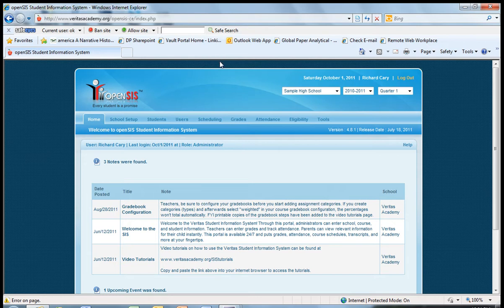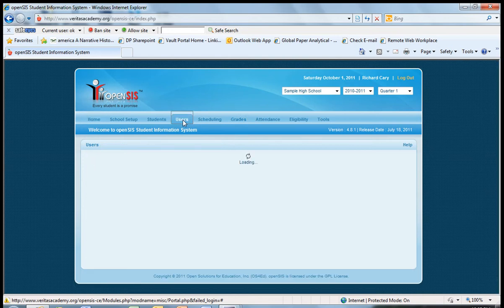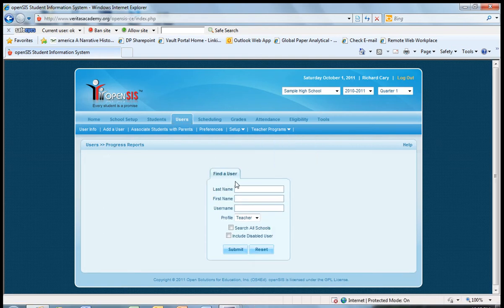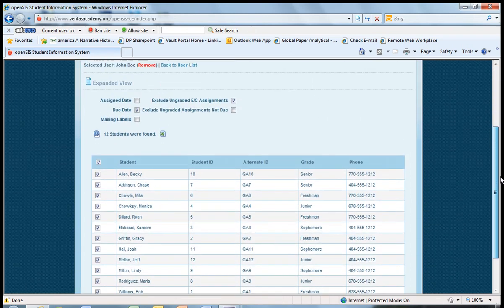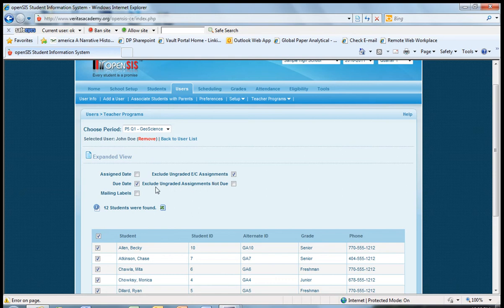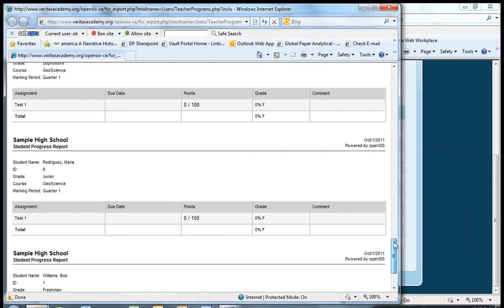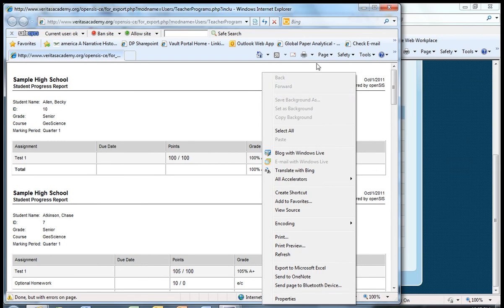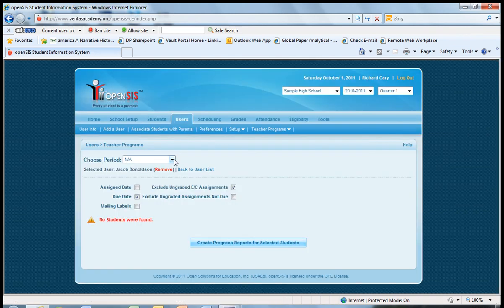SIS Admin Progress Reports